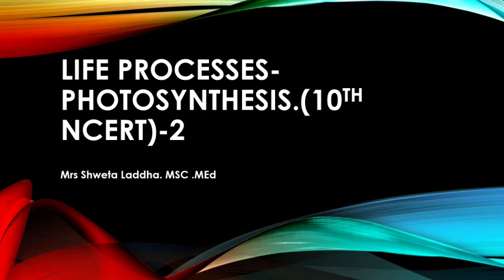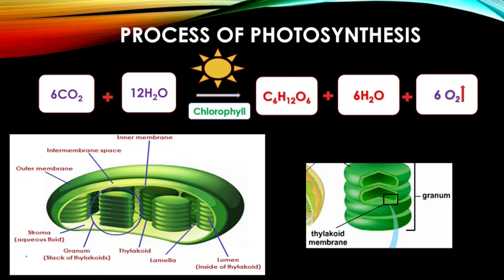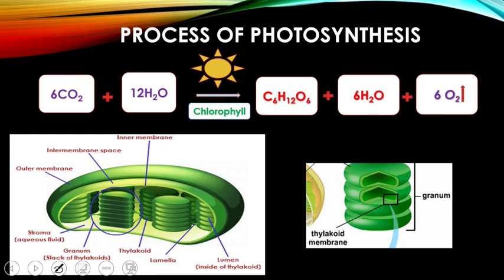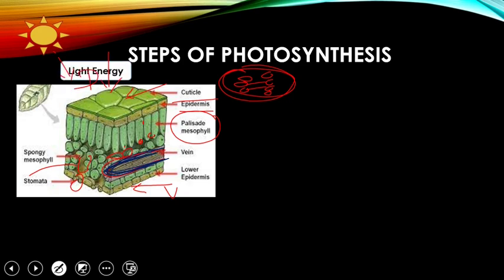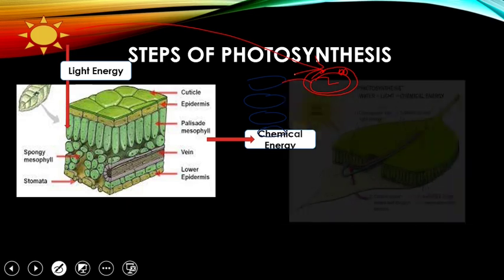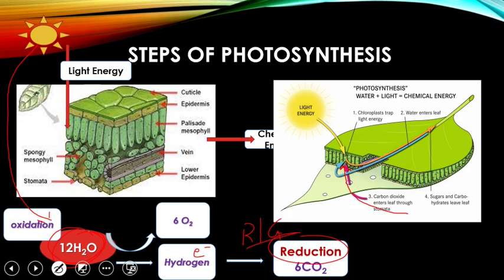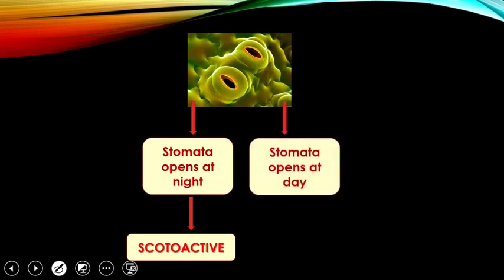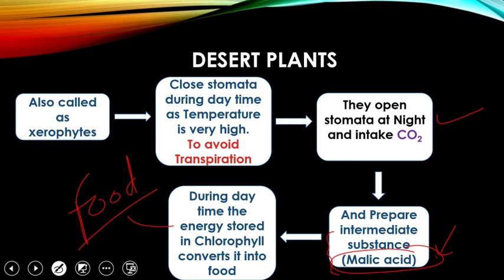Process of Photosynthesis Explained (10th NCERT)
In this video, I have explained Photosynthesis in Plants and Photosynthesis in Desert Plants for std 10 NCERT.